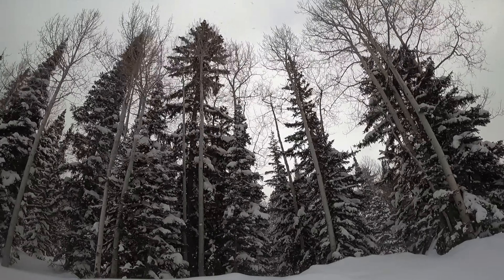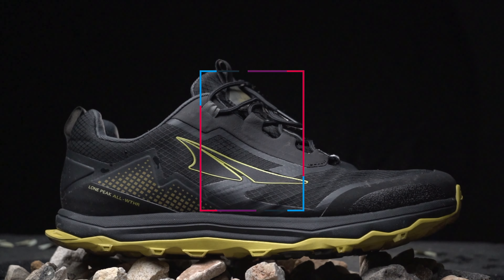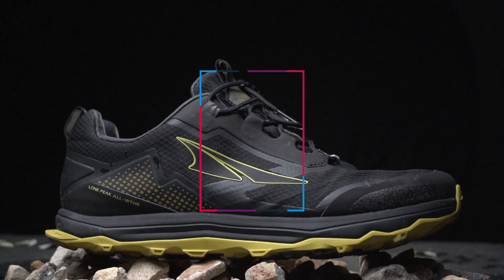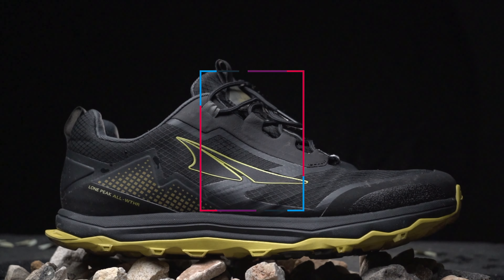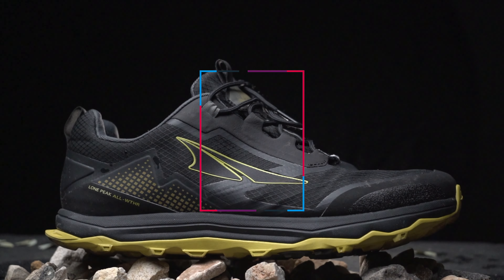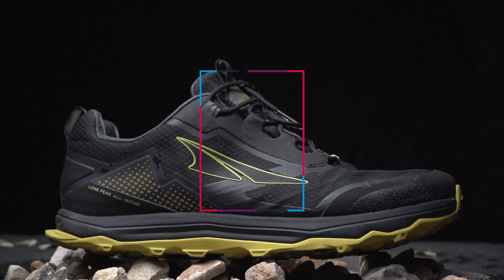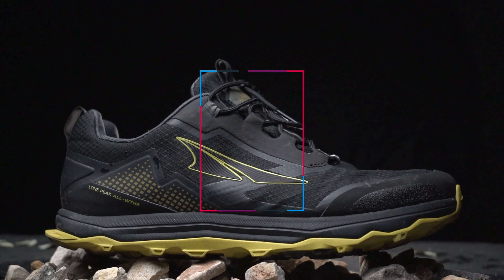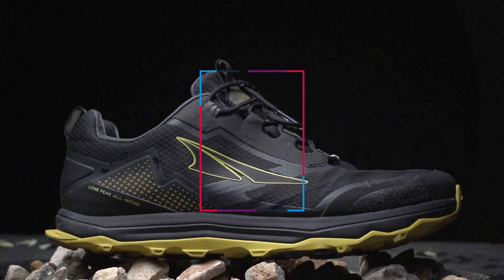ALTRA Lone Peak 4; Shoe Review